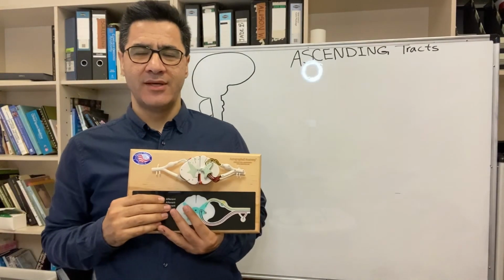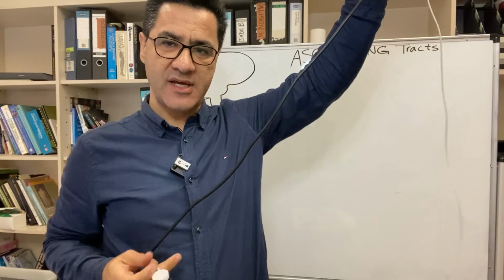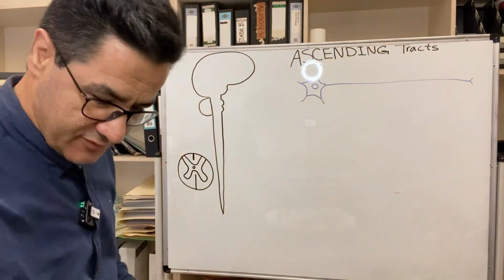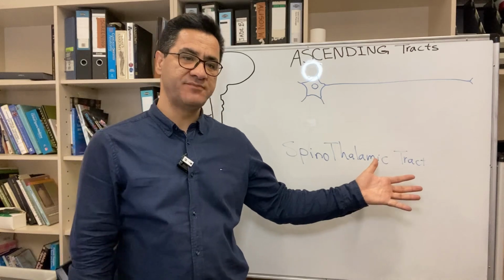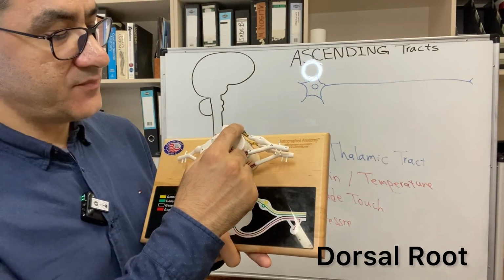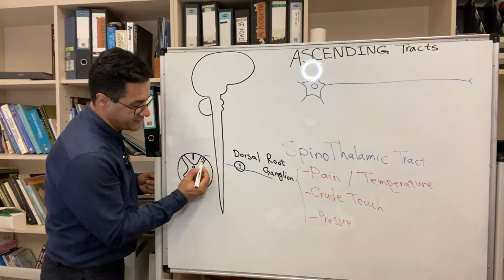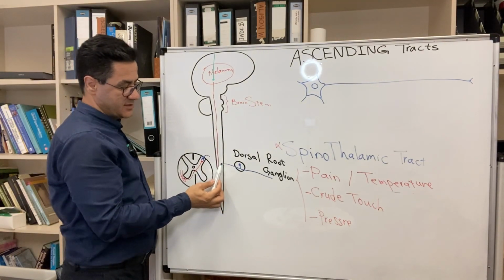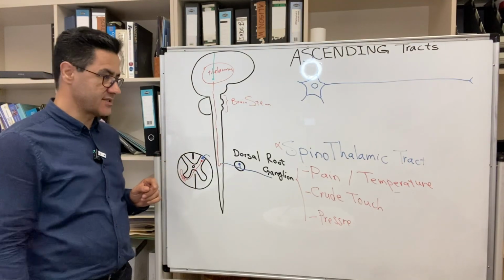Neurology | Ascending Tracts: SpinoThalamic Tract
"Explore the fascinating Spinothalamic Tract in this informative video! Learn how this vital ascending pathway in the spinal cord transmits pain, temperature, and touch sensations to the brain. Perfect for students and neuroscience enthusiasts alike!